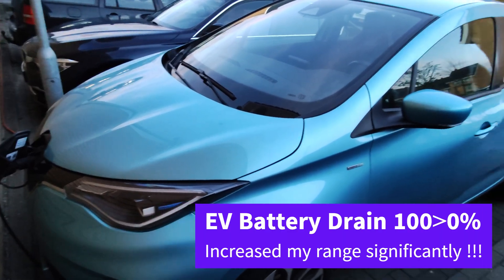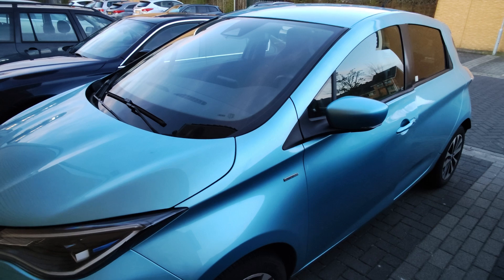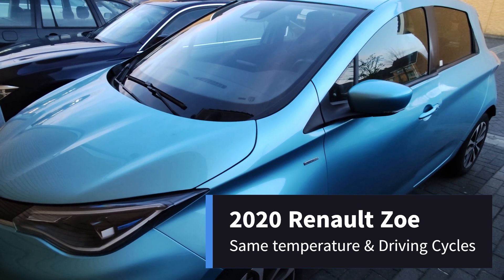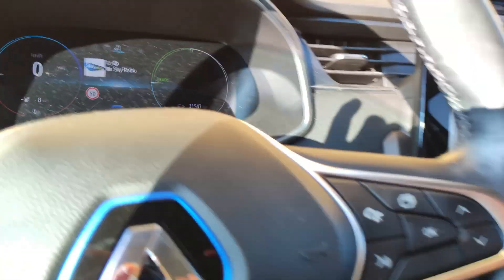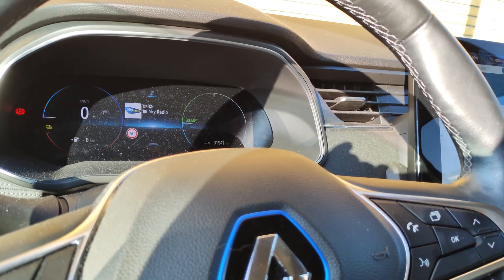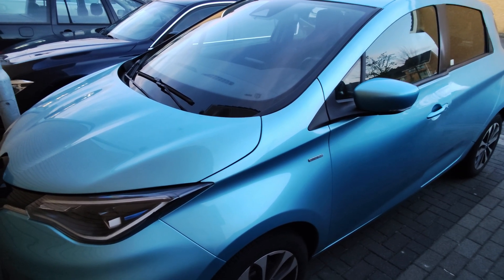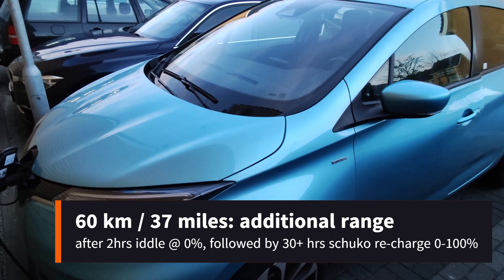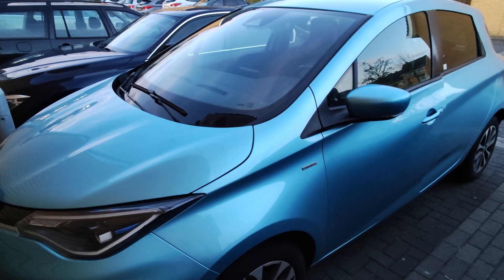Get extra range in Renault Zoe by draining battery 100-0% My strange electric car experience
I recently tried draining the battery pack of my wife's 2020 Renault Zoe to see what would happen. I drove it down to 1%, parked the car and then drained the remaining energy by keeping the heating on max power.

It took extremely long before it showed 0% and 0 km range left. I then left the empty Renault Zoe electric car for a few hours and then slow charged it on our home socket. That full charge took about 35 hours from 0-100%.

To my greatest surprise the range went up from 260 km to 320 km! The extra range is still there and we are able to drive the car much further on the same 100% battery charges we did afterwards. I have tried the same with my other electric car, a 2020 Opel Ampera-e / Chevrolet Bolt EV. But there the battery drain experiment did not result in any additional range.

Why is this happening? I don't have an explanation for this, maybe you can tell me? Did you ever drain the battery of your electric car and did it also result in additional range? Let me know your experience, comments and suggestions in the comments and I am looking forward to hearing from you!